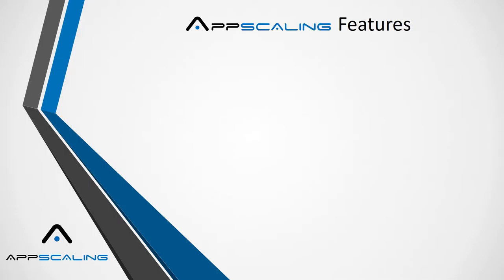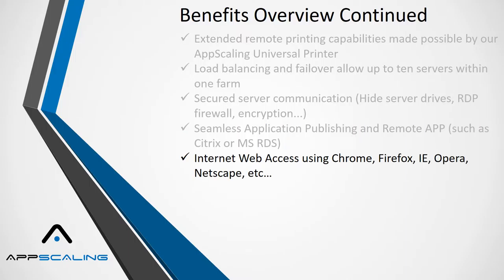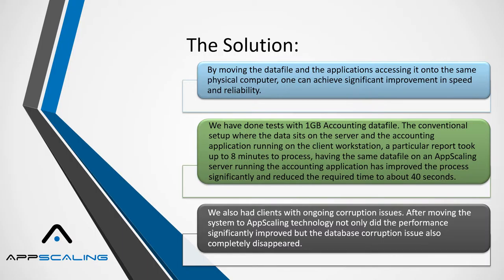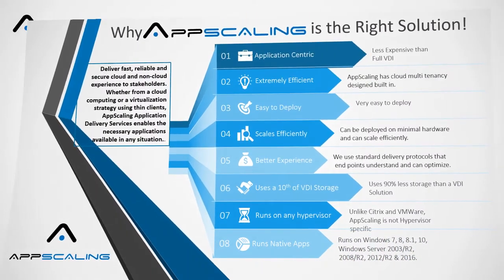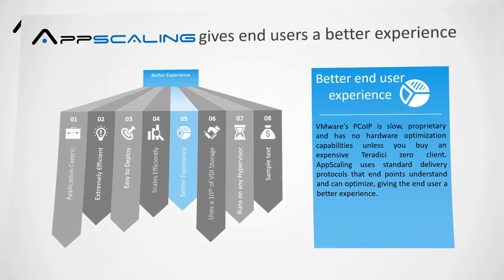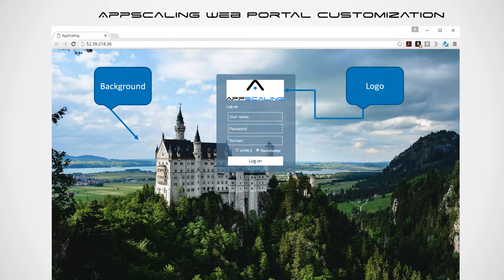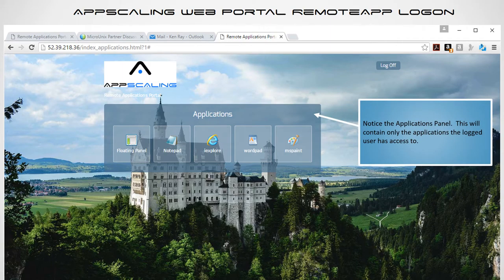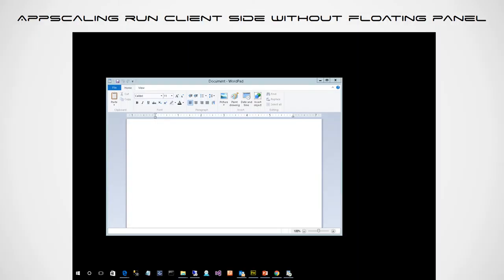AppScaling Presentation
Deliver fast, reliable and secure cloud and non-cloud experience to stakeholders. Whether from a cloud computing or a virtualization strategy using thin clients, MicroUnix Application Delivery Services enables the necessary applications available in any situation.